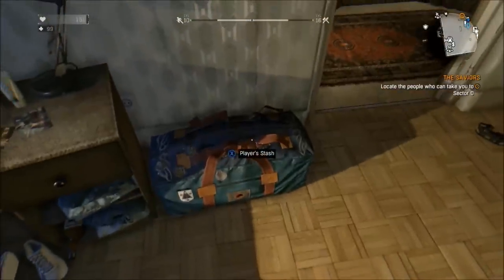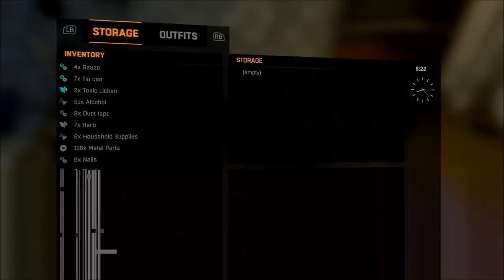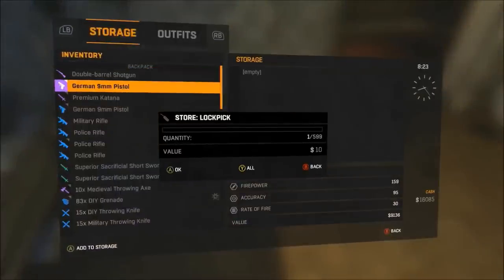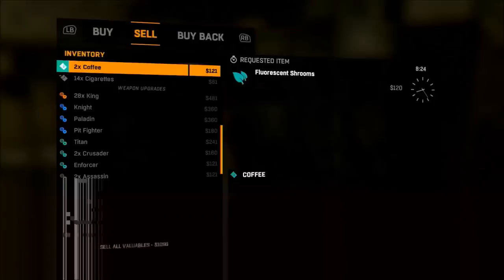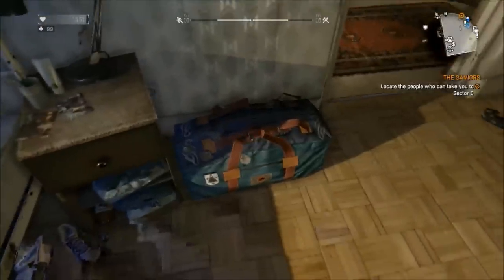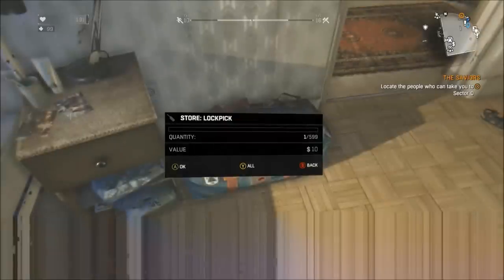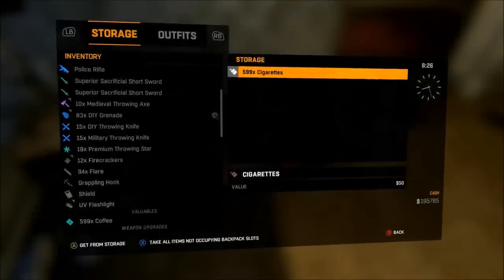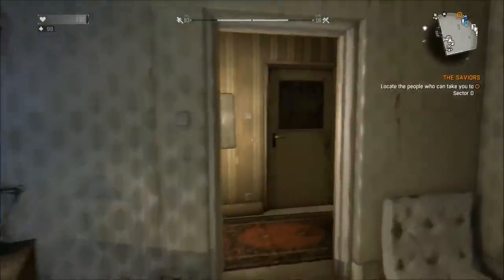Dying Light: How To Get Unlimited Money/ New Dupe Glitch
Hey guys so today I wanted to show off a great and new way to make a lot of money on dying light by using this new dupe glitch that my friend told me about. The video explains how to do the glitch so be sure to watch and follow my instructions, this glitch also works for weapon mods,grenades, ETC. Please for more epic dying light videos or how to videos please leave a like on the video and sub to the channel for more. :)